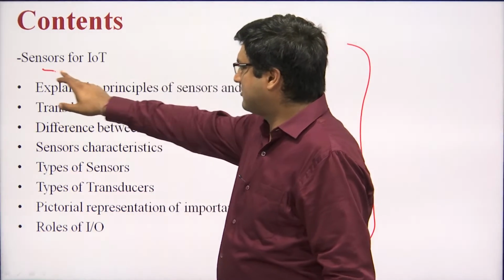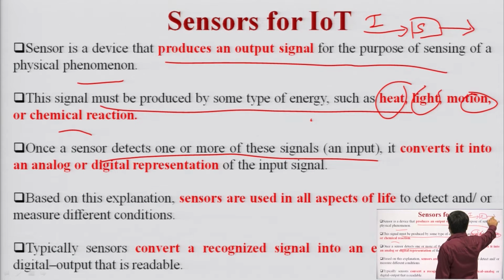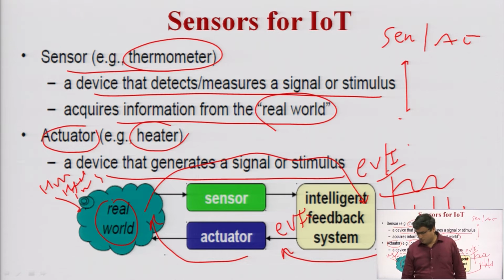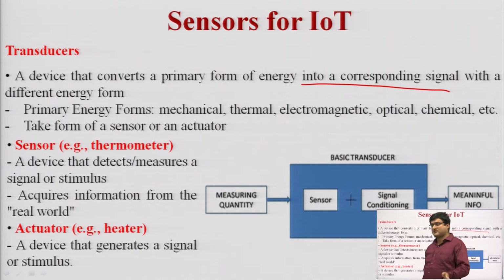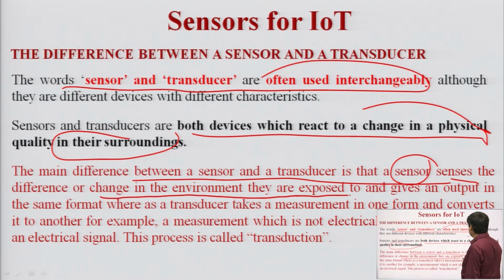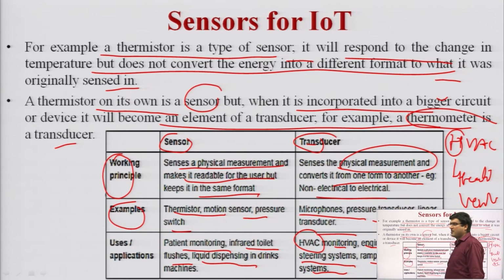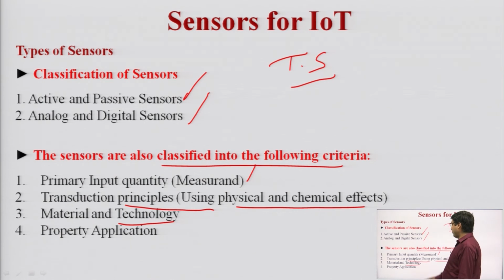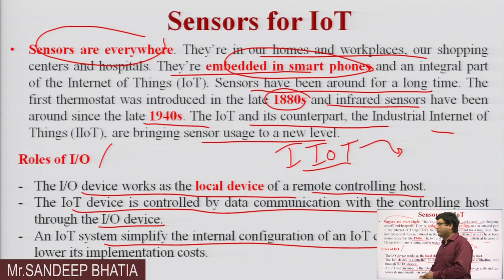Hardware Platforms for IoT: Sensors & The Role of I/O